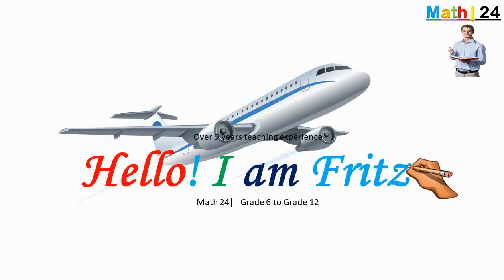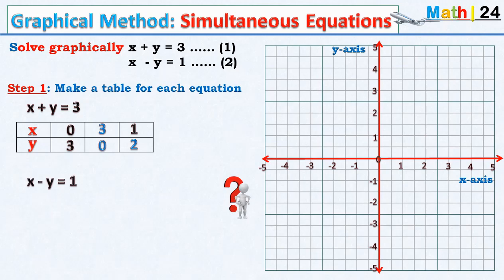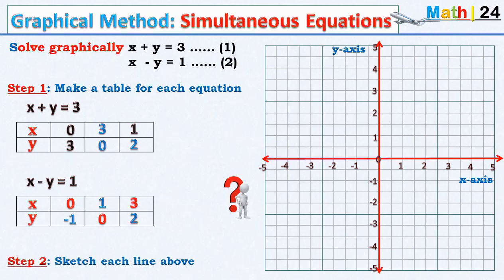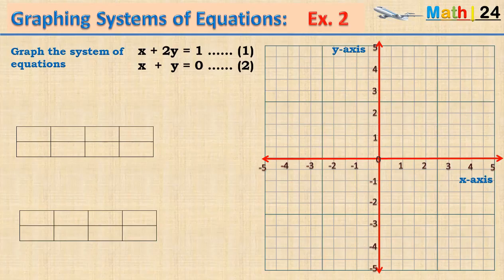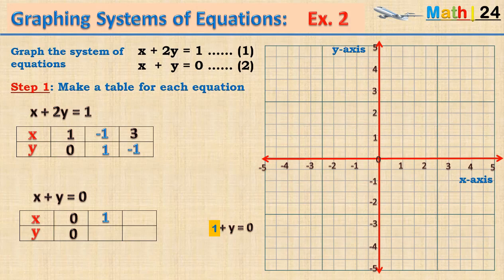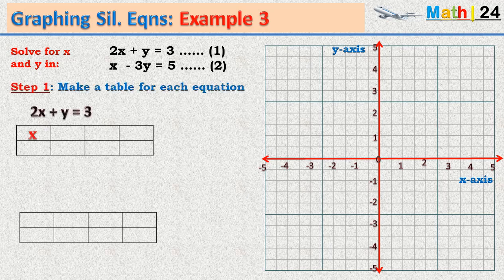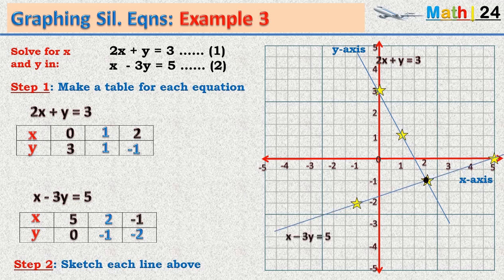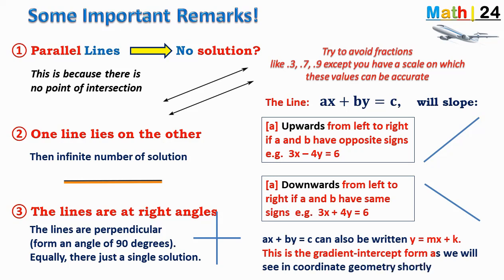Graphing Simultaneous Equations (Solving simultaneous equations by graphical Method)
Math 24| Lesson 013
Make a table for each line and have like three points (Three points help avoid errors which can be seen if one point does not fall on the line. If you you two point you have to be very sure you are accurate). The point where the two lives intersect gives you the  solution to the equation (a,b)

Hello beloved viewers, welcome to Math 24. Click on notifications!

014| The Cartesian (X-Y) Plane |

029| Equation of a line through two points |
030| Parallel and perpendicular lines |

031| Distance between two points |